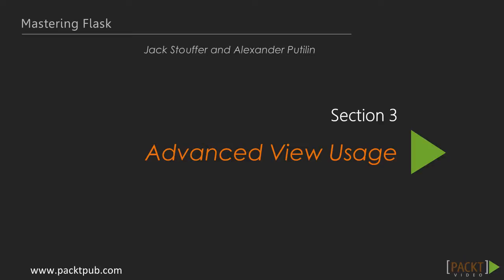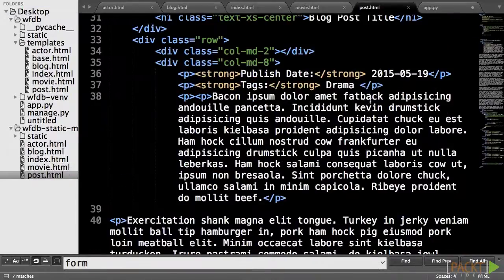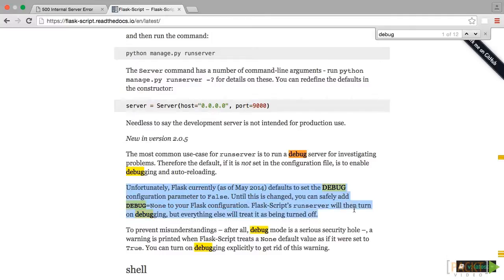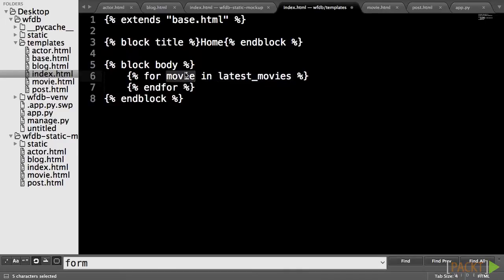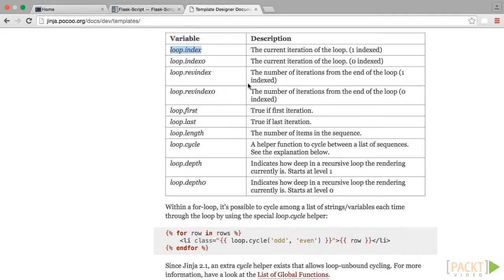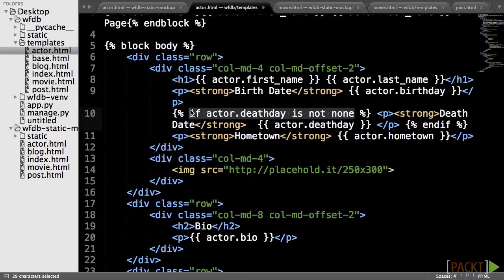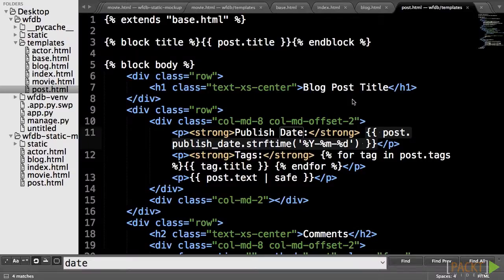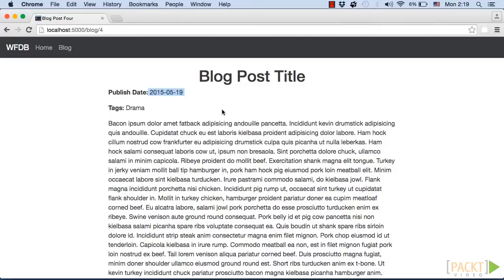Mastering Flask : Loops and Control Structures | packtpub.com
Jinja provides an easy way to replace values in an HTML document, but to structure dynamic pages, our Jinja templates need control logic.
• Cover if statements in Jinja
• Cover for statements in Jinja
• Introduce the concept of Macros and how to create them